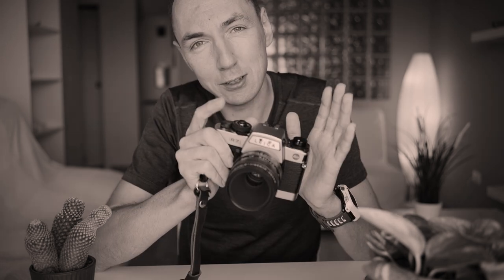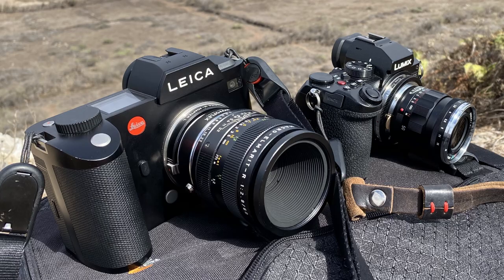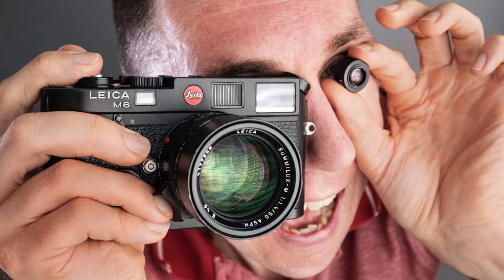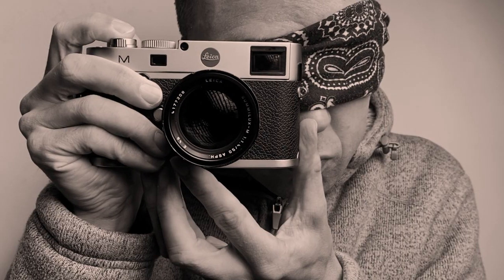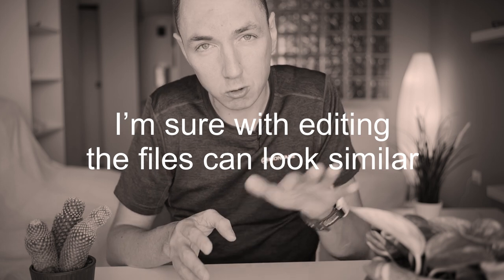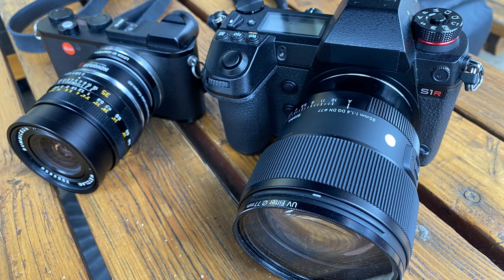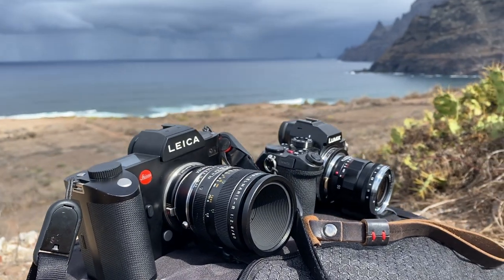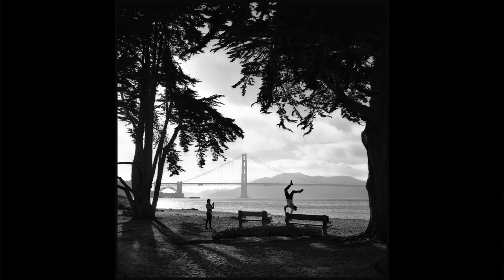🟡 1 CAMERA? I Need More! (1 Camera, 1 Lens Mini Series)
Video 1of3: Pros and Cons of the Famous 1 Camera, 1 Lens Method.  Part 1 - Cameras

I accidently recorded the videos with the wrong white balance that I couldn't correct so I added the software B&W filter.. which looks more sepia.  Hopefully you can still enjoy the video!  Video covers the topic of using 1 camera, 1 lens. Part 1 looks at cameras and includes the Leica M240, Leica SL, Leica CL, Lumix S5 and film cameras including Leica R SLR cameras as example cases.

Video: Lumix S5 + Voigtlander Ultron 35mm f2 for video. Video footage using this small lens.